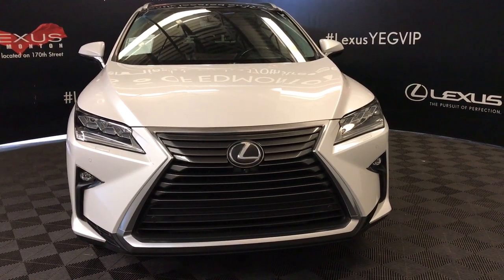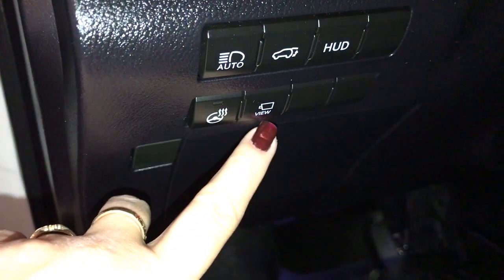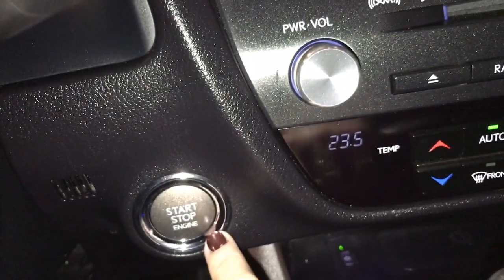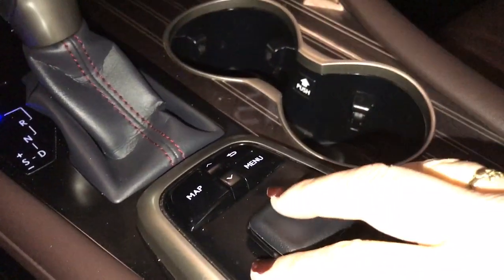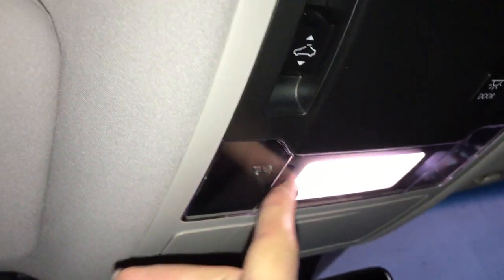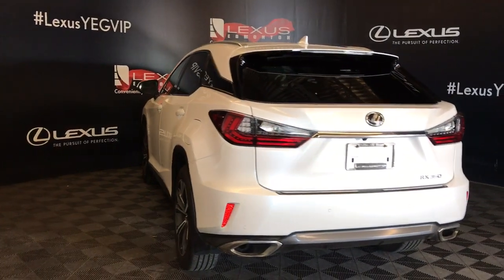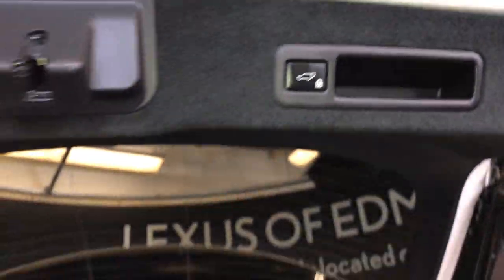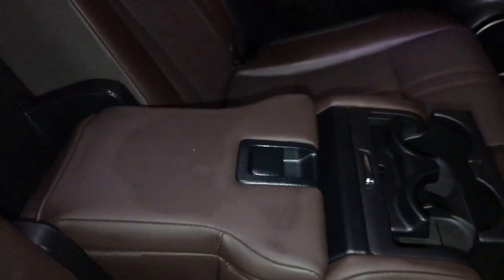2017 Lexus RX 350 Executive White Review Edmonton, Alberta - Lexus of Edmonton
2017 RX 350 review  - A luxurious pre-owned SUV offering superior value, with exceptional safety features. All Lexus models offer the safest features with high-end amenities.

With a variety of options to choose from, selecting the right RX 350 is made simple. Watch our walk around videos to learn more about the various features available to you with every Lexus.

Check our inventory online or visit our showroom today! We are Edmonton’s leading Lexus dealership conveniently located off 170th street in Edmonton, Alberta. Find the vehicle that best suits your needs whether you are in the market for a coupe, a sedan, a sporty SUV, or a family car, we have the best lineup for you. These include the Lexus GS, IS 300, IS 350, RX 350, ES 350, and more. We also have a large inventory of used cars and certified pre-owned vehicles.

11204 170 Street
Edmonton, Alberta
T5S 2X1